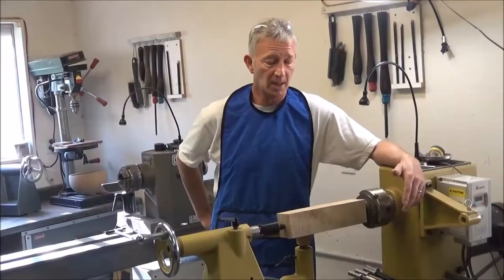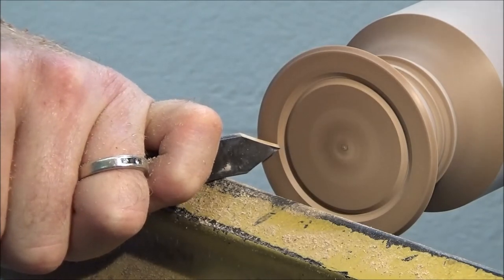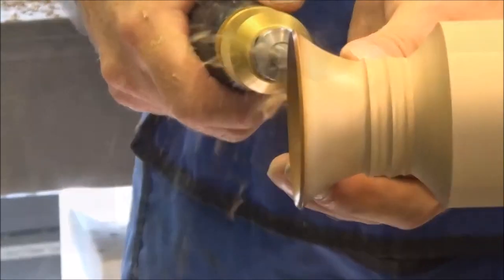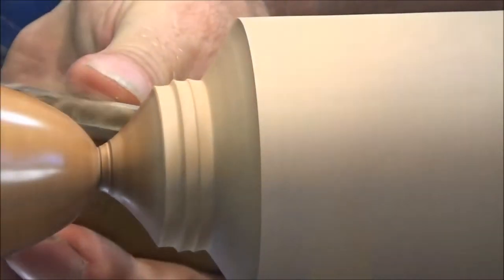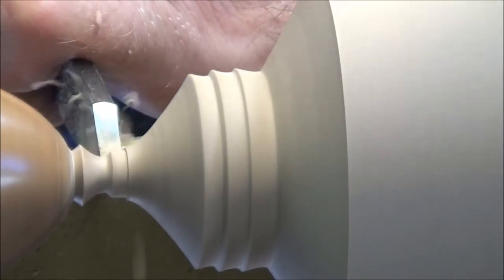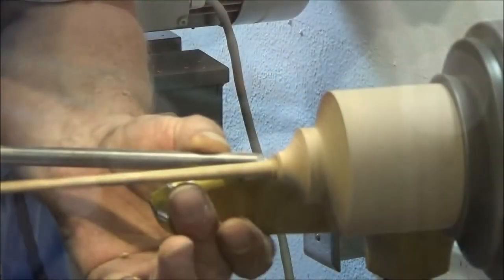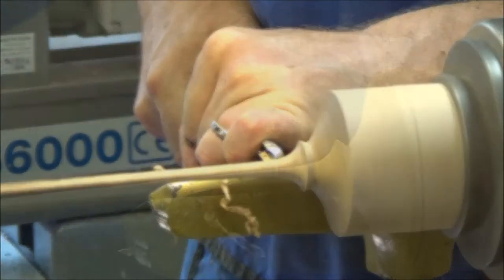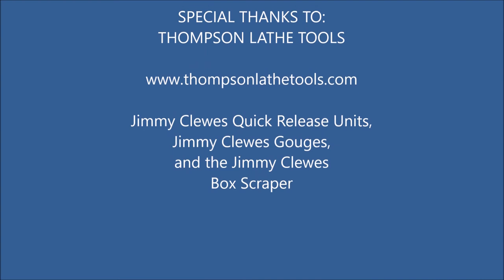Long Stemmed Goblet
Long stemmed Goblet with Captive Ring